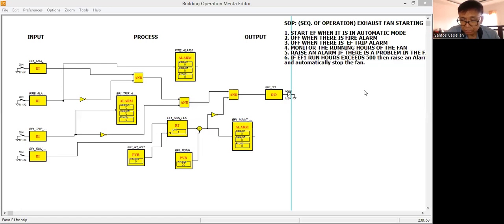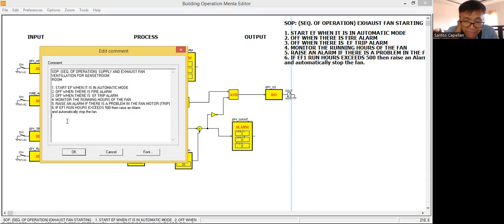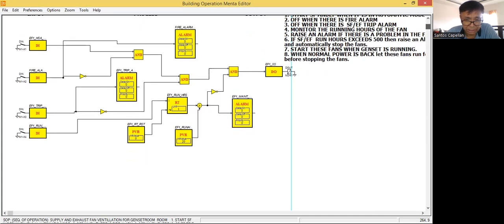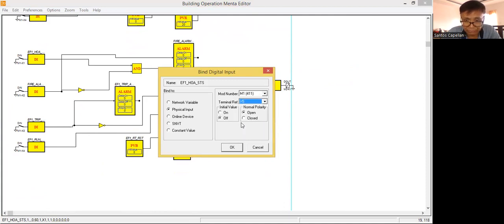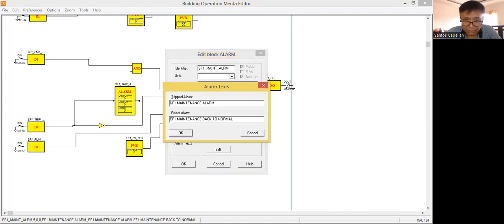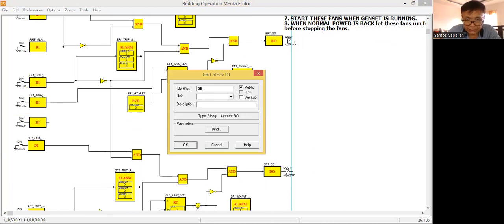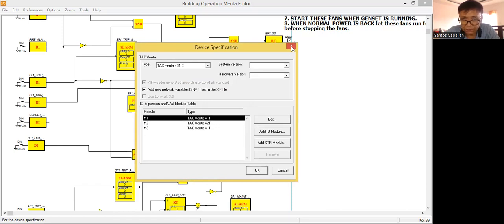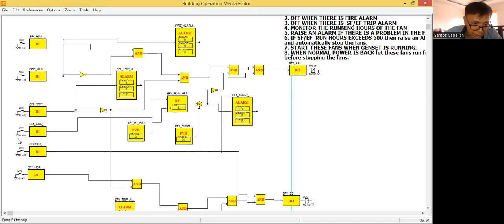BMS - FUNCTION BLOCK PROGRAMMING TUTORIAL USING MENTA EDITOR OF SCHNEIDER SYSTEM PART 4.